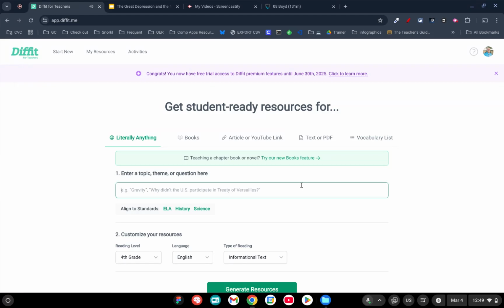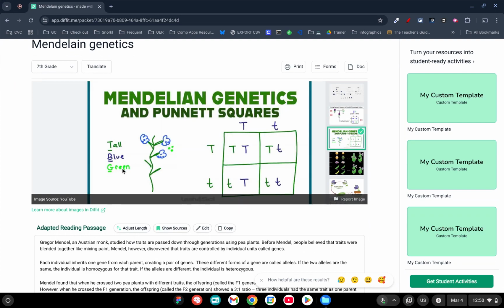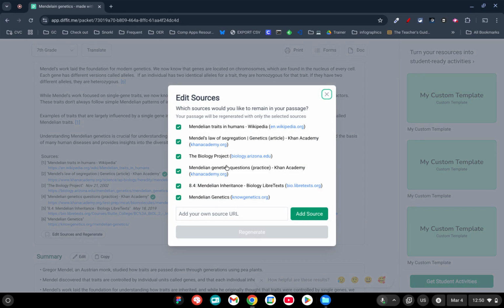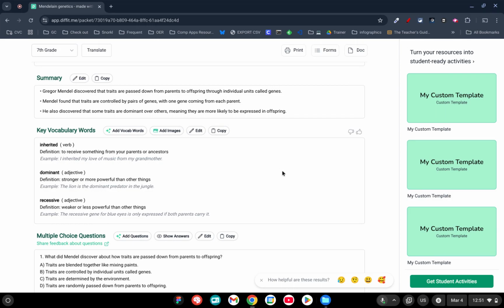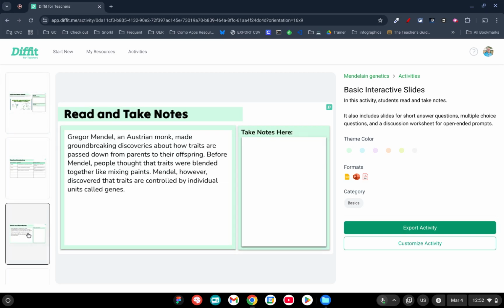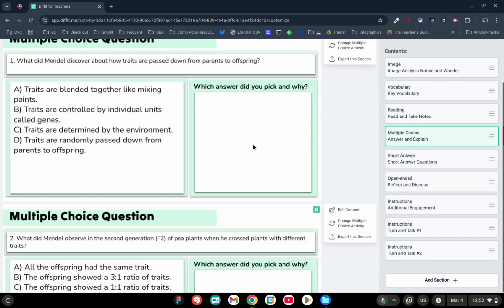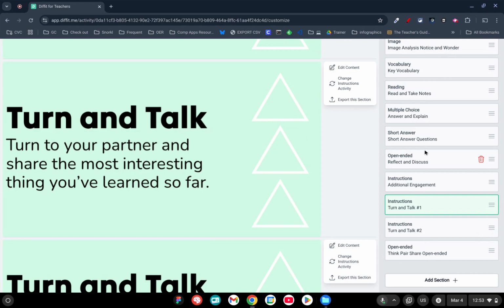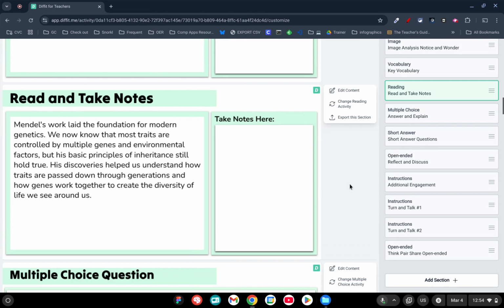Using Diffit with "Learn Anything"